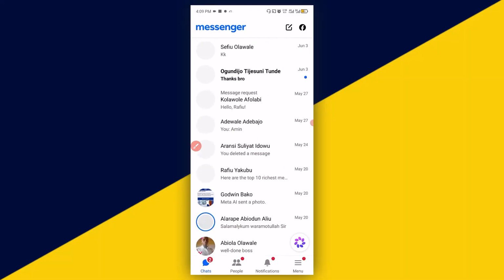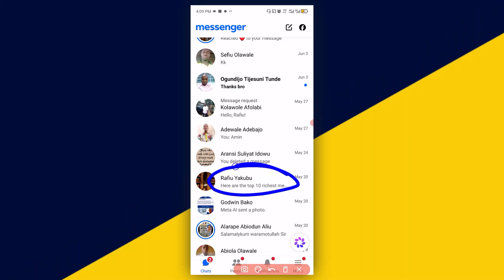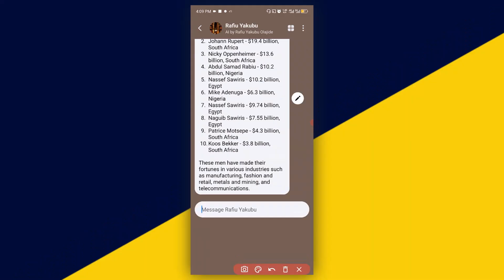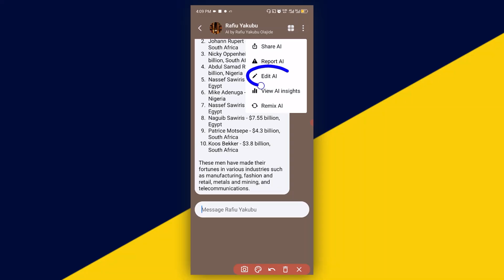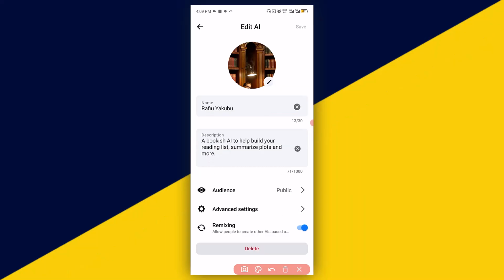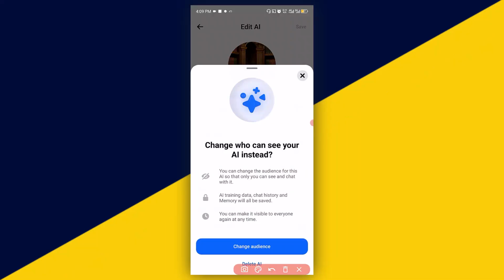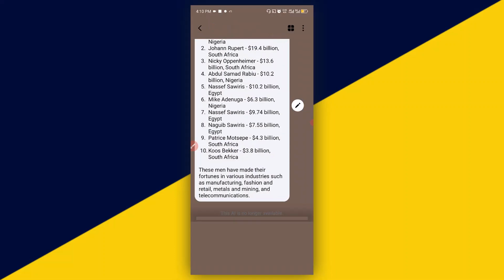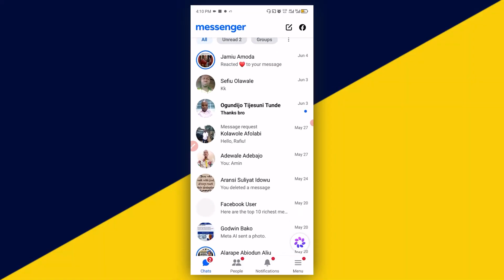How to Delete Custom AI Characters on Messenger